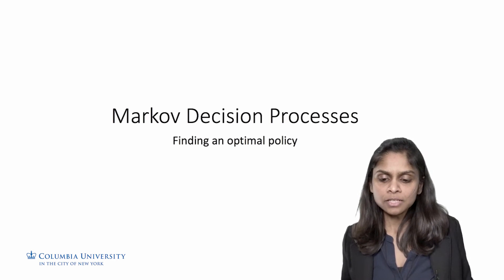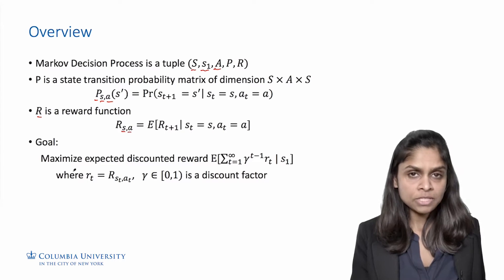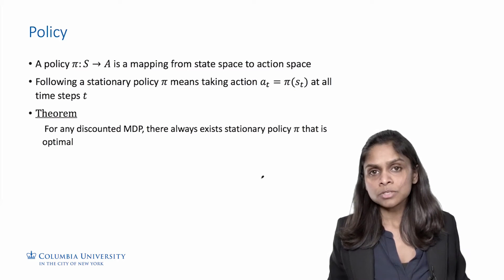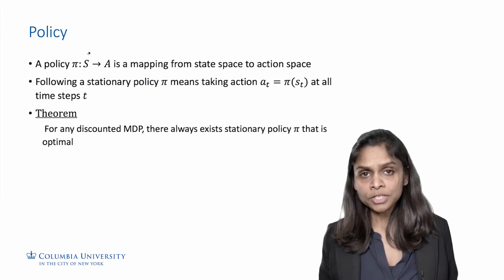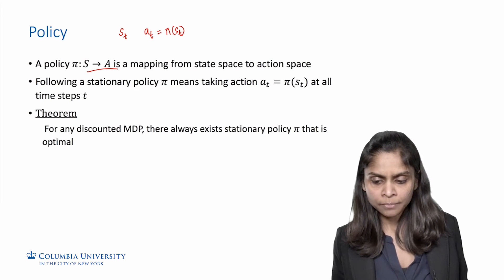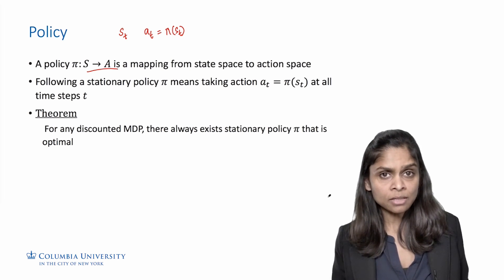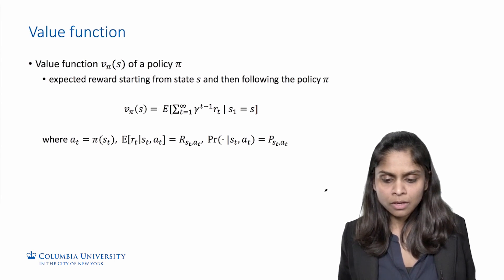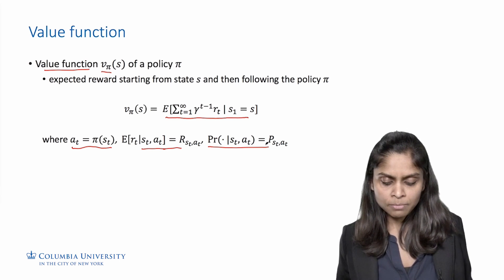COLAIAIX2016-V012000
Ref.Learning 10.3._Finding an Optimal Policy Re Edit.mp4